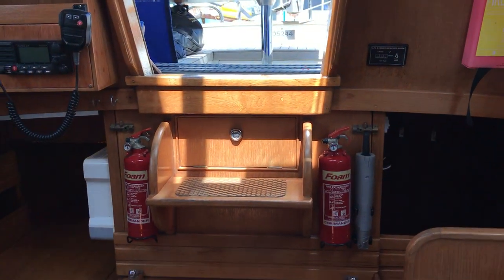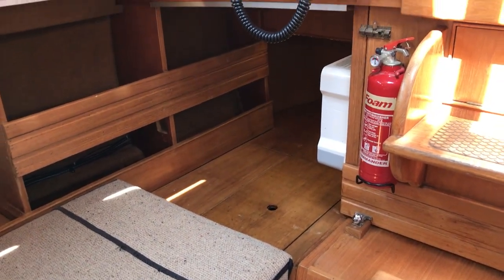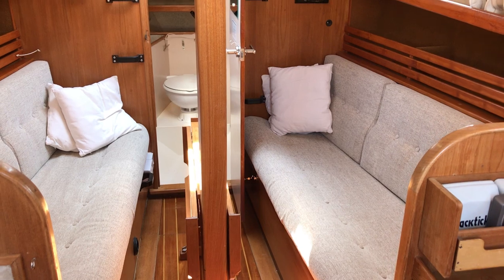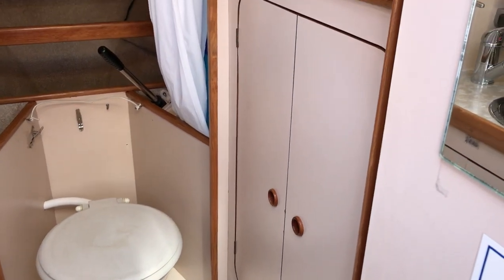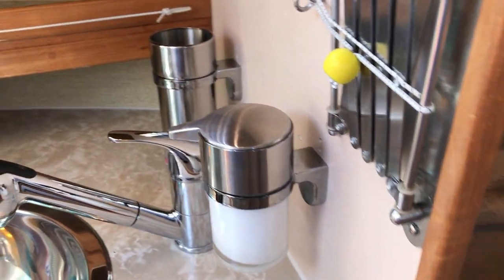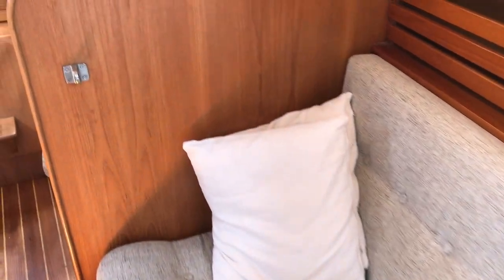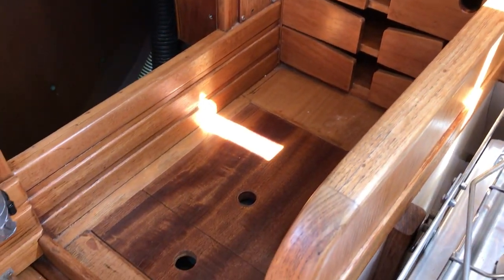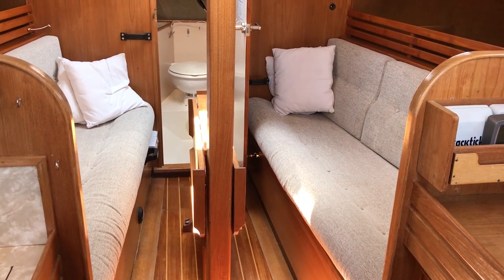Vancouver 27 - Boatshed - Boat Ref#247551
Vancouver 27 for sale with Boatshed Brighton Photos and video taken by Boatshed Brighton